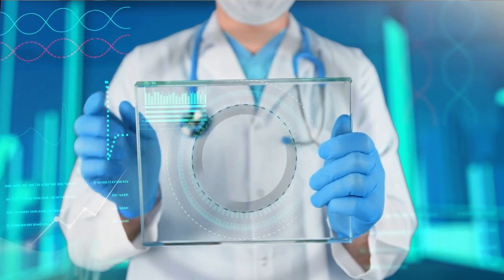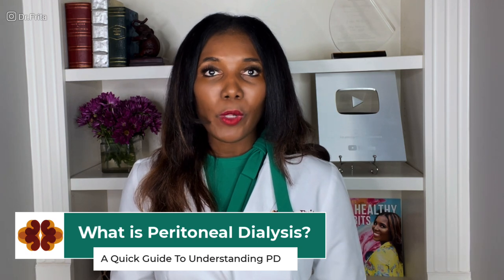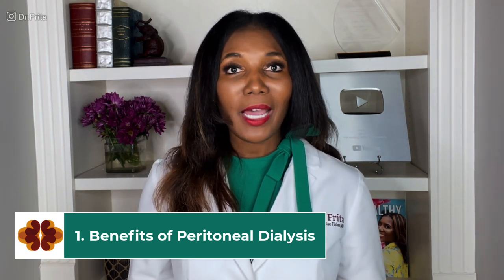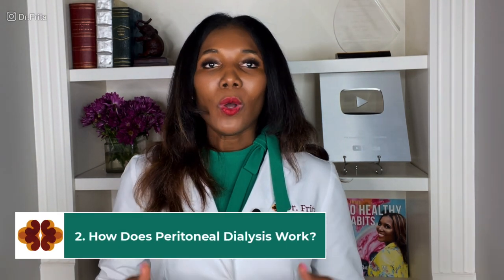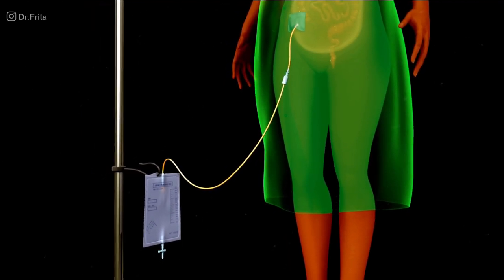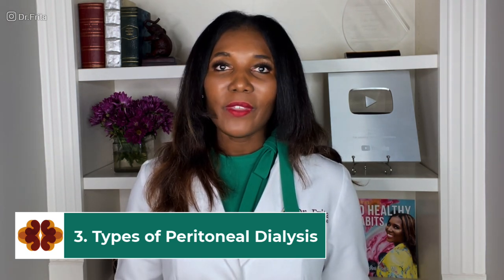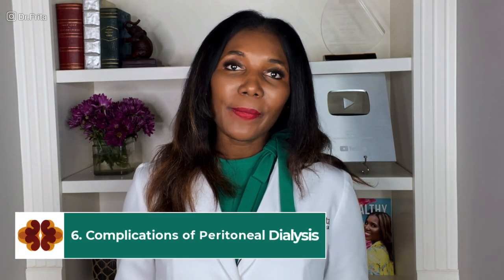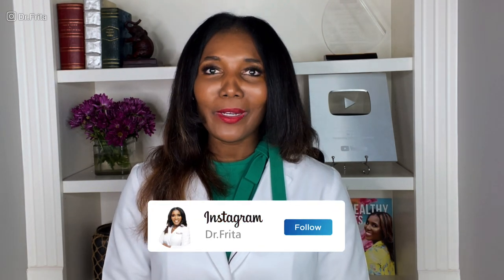What is Peritoneal Dialysis? Everything You Need To Understanding PD!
What is peritoneal dialysis (PD)?  Peritoneal Dialysis is a type of dialysis that you can actually do yourself in the comfort of your own home. Today, I'm going to give you a quick guide to better understanding PD.

What Is Peritoneal Dialysis?
Peritoneal dialysis, which is also known as PD, is a type of kidney treatment where the peritoneum in the abdomen is used to filter waste and excess water from a person's blood. The word "peritoneal" refers to the membrane that lines the inside of the abdomen. In PD, a fluid called dialysate is put into your abdomen over a catheter using either gravity when lying down or pressure when sitting up. The dialysate flows through the membrane and absorbs wastes and excess water from your blood. Your blood then carries these wastes and extra fluid out of your body when you urinate. This type of kidney treatment is used for people who have severe chronic kidney disease, especially those with end-stage renal disease (ESRD).

Your kidneys are your two organs located in your lower back or your flanks, and they are responsible for filtering your blood, cleaning out excess toxins, getting rid of excess water from your blood, and balancing out your electrolytes among other things. Unless you have at least one functioning kidney, you cannot live unless you have some form of renal replacement therapy or kidney replacement therapy, such as a kidney transplant or dialysis.

Types Of Dialysis
Now, there are a couple of types of dialysis, you have in-center dialysis or hemodialysis, where you actually go into a dialysis unit at least three times a week for several hours. And then there's another type of dialysis that you can actually do yourself in the comfort of your own home, and that is PD or peritoneal dialysis. Now, if you have to do dialysis, wouldn't you rather do it at home sweet home?

So today, we'll discuss:

Benefits of Peritoneal Dialysis
How Does Peritoneal Dialysis Work?
Types of Peritoneal Dialysis
Types of Access for Peritoneal Dialysis
How to Control How Much Fluid Is Removed From Your Body with PD
Complications of Peritoneal Dialysis

If you found this video on 'what is peritoneal dialysis?' to be helpful and informative, please be sure to like it and to share it with the people you care about.